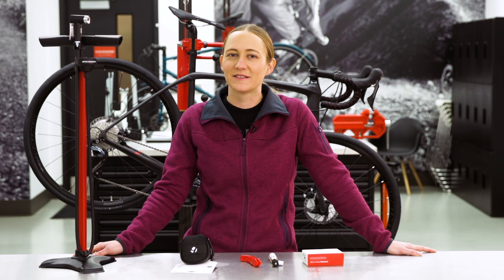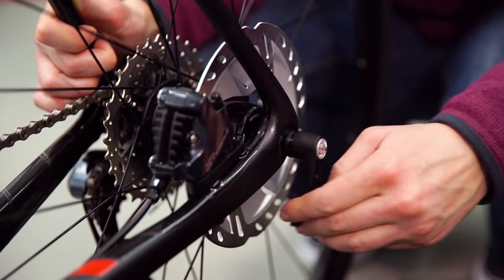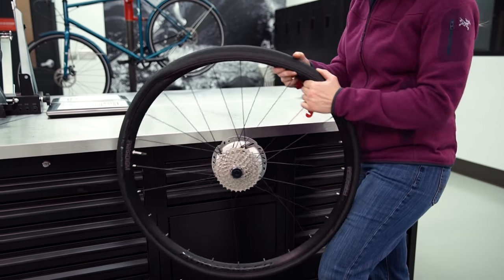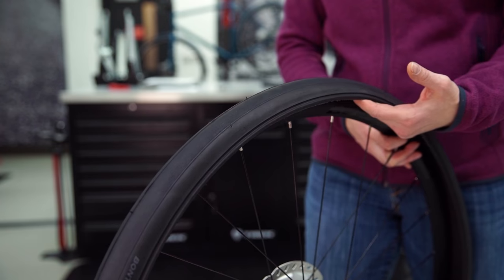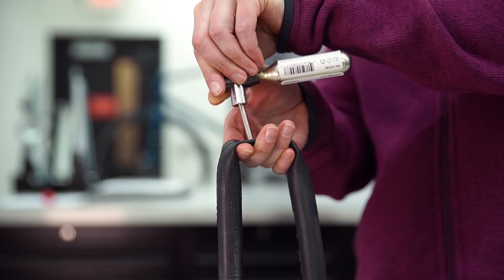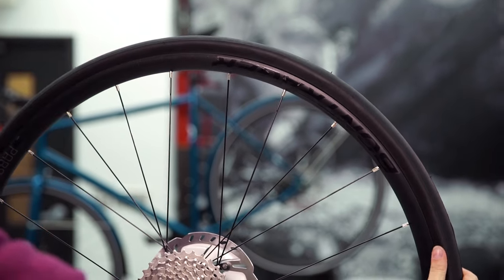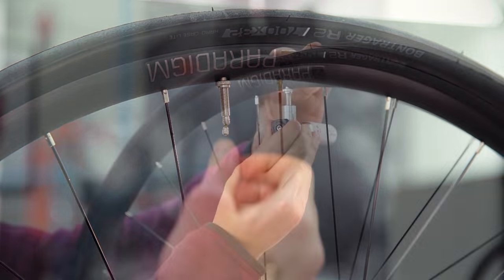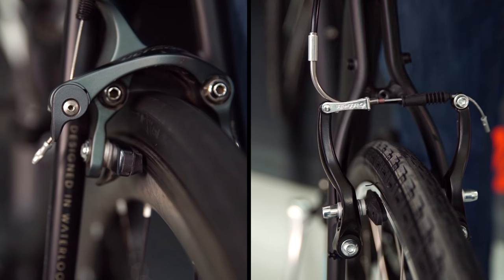How To: Fix a Flat Bike Tire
Flat? Fixed. Our simple how-to video will show you how to get back on two wheels in no time flat.